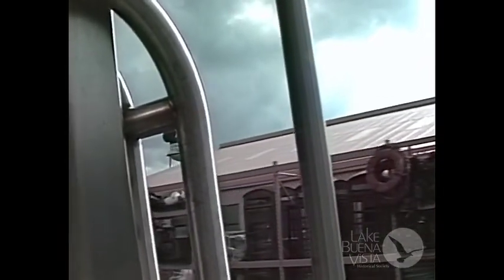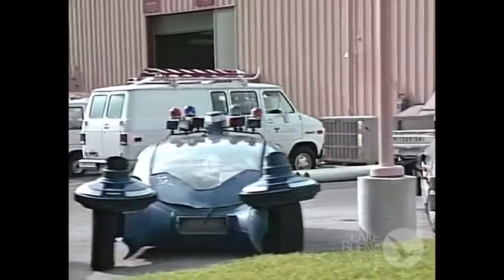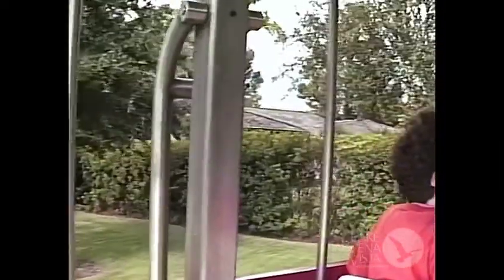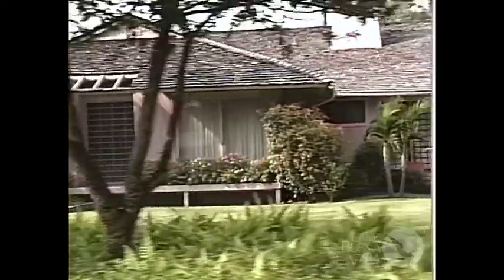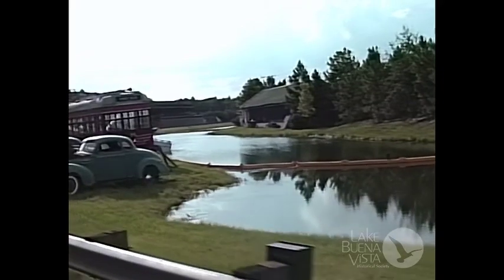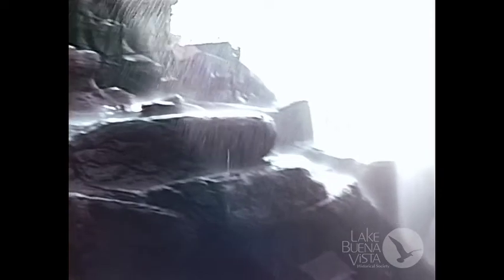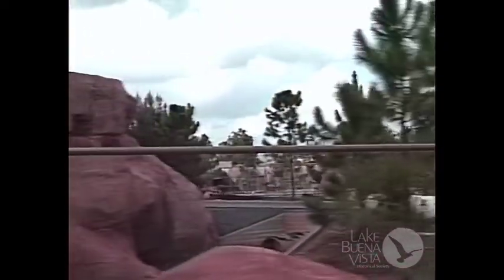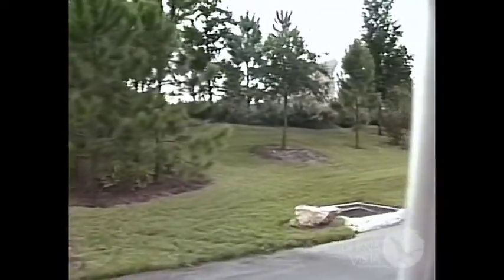Restored video: Disney-MGM Studios Backstage Studio Tour (August 1991)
The main attraction was the Backstage Studio Tour, a tram ride through various facades and other set pieces, with a stop in Catastrophe Canyon.